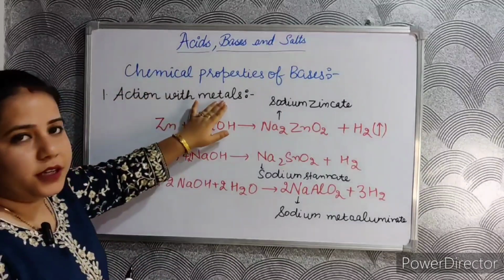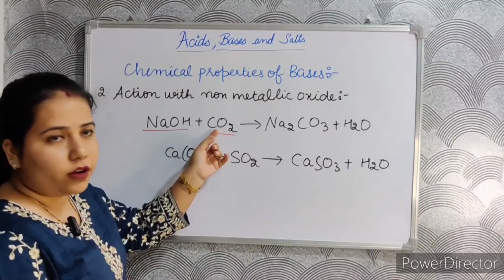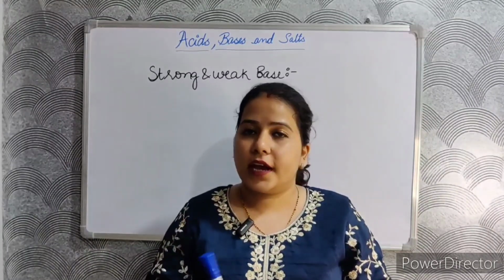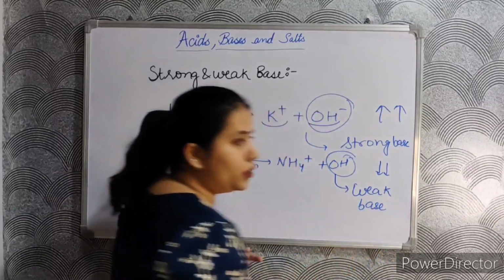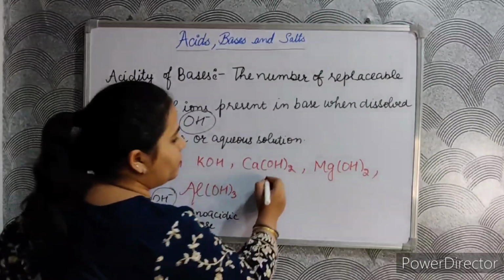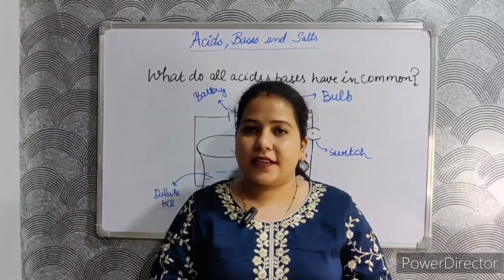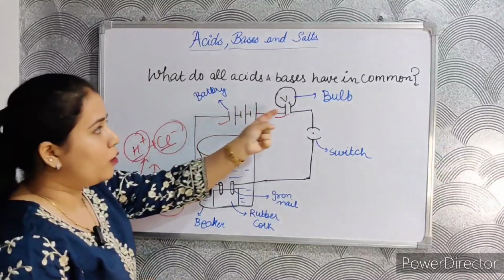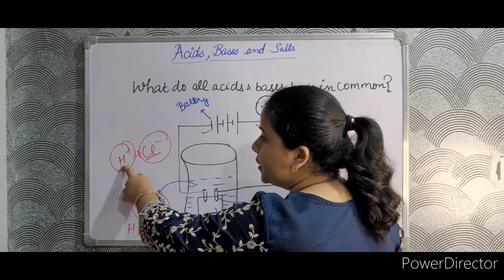Lecture-2 ACIDS, BASES AND SALTS Class-10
1.CHEMICAL PROPERTIES OF BASES
2.STRONG AND WEAK BASES
3. ACIDITY OF BASES
4.WHT DO ACIDS AND BASES HAVE IN COMMON??

LINK FOR FIRST VIDEO ON ACIDS, BASES AND SALTS :-